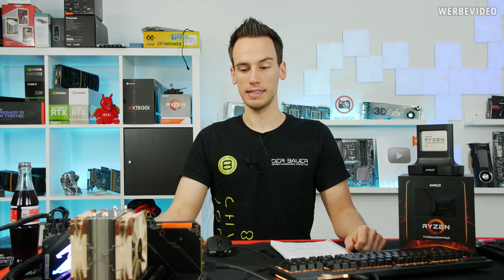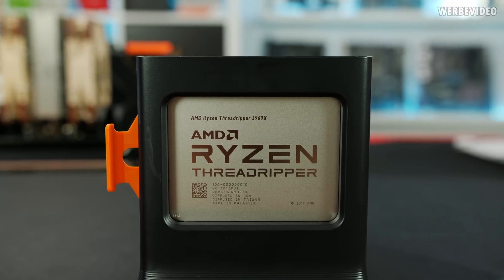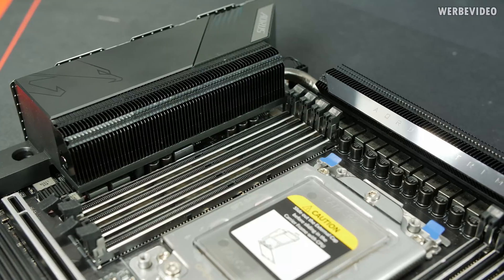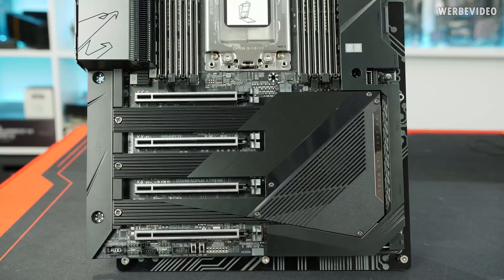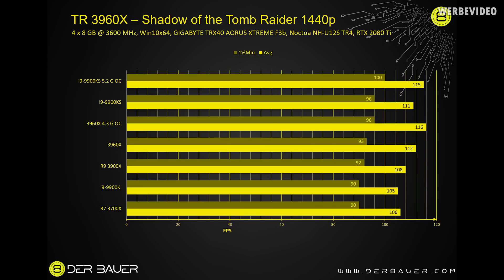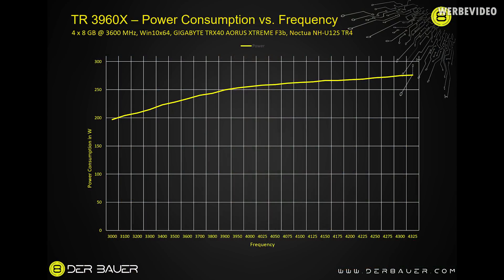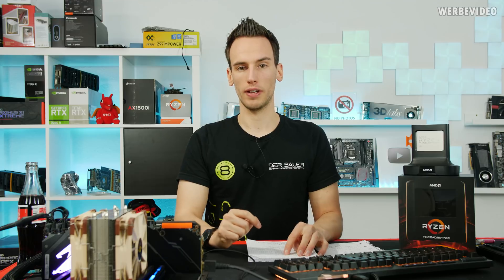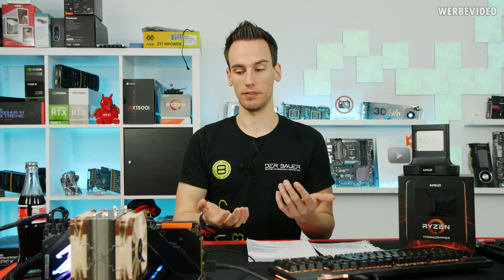From TRASHRIPPER to THREADRIPPER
Music / Credits:

Outro:
Vendetta Beats - Angelus
(Custom Version)